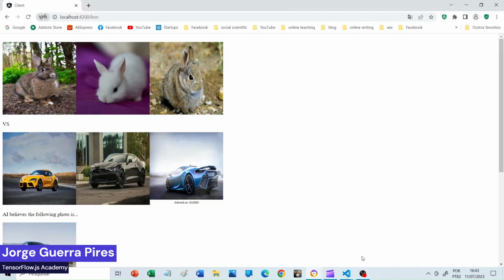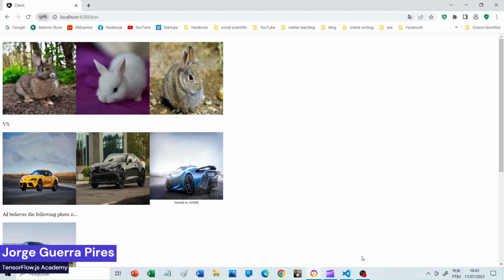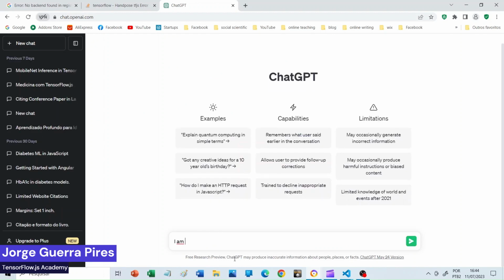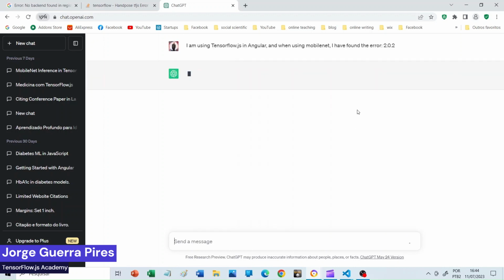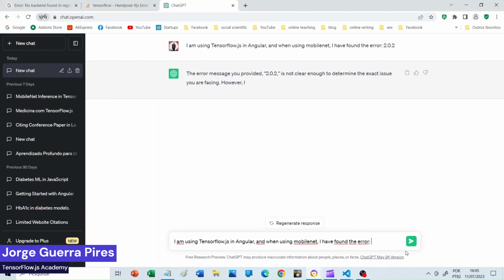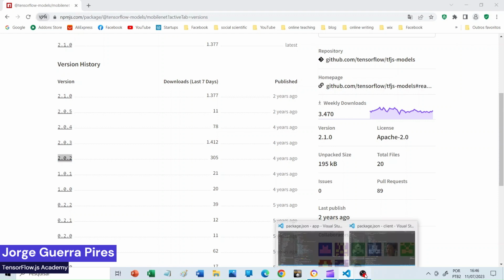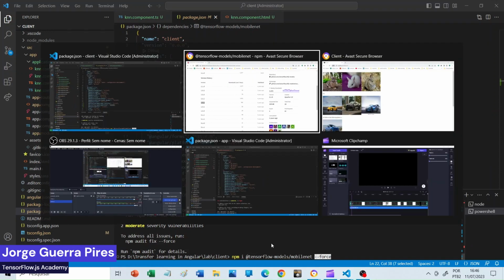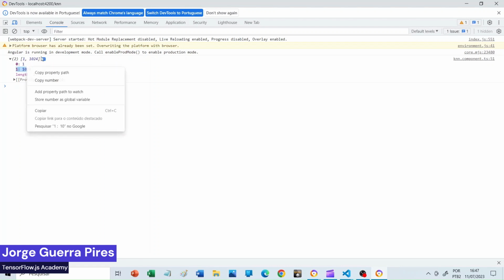TensorFlow.js in Angular: no backend found in registry